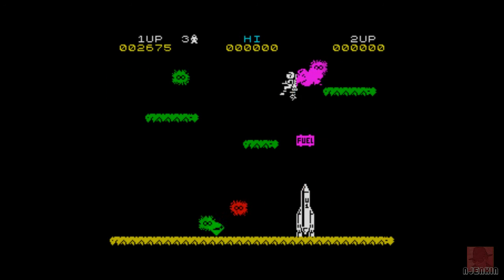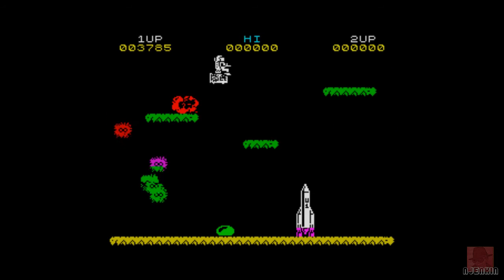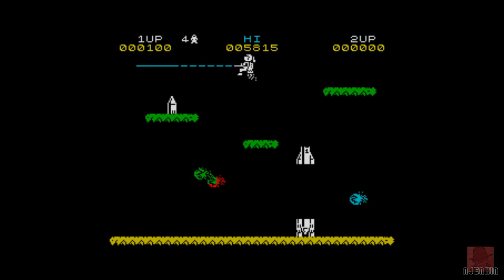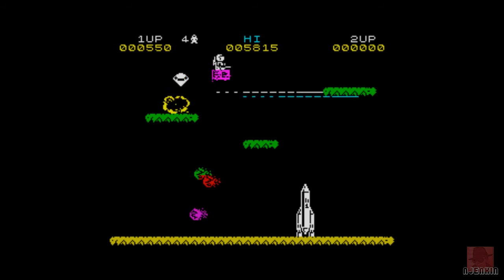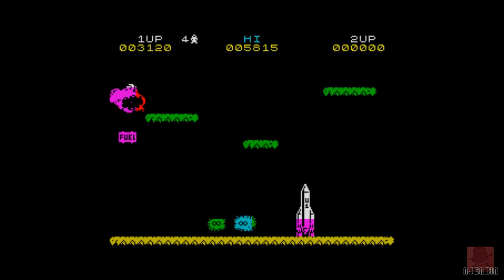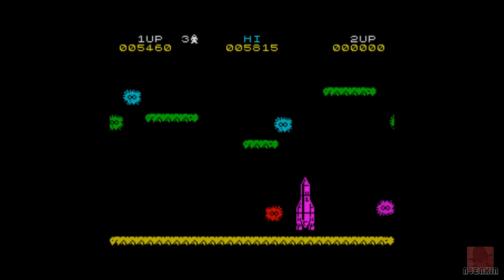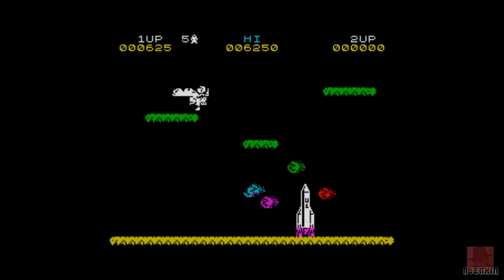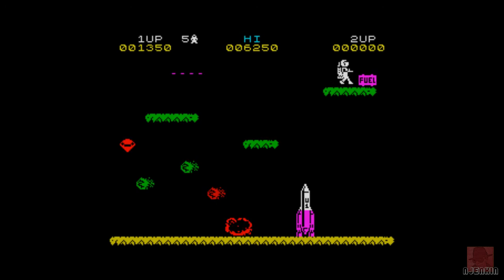Jet Pac - on the ZX Spectrum 48K !! - REVISITED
Taking a second look at JET PAC on the Sinclair ZX Spectrum 48k published by Ultimate Play the Game in 1983. Assemble the rocket, fill it will fuel and take off in this wonderful 8 bit classic.